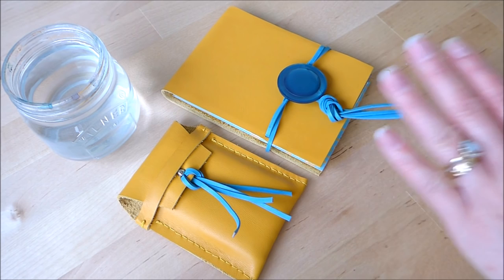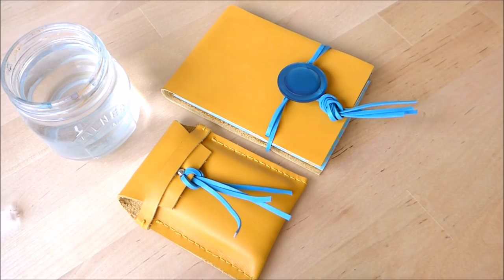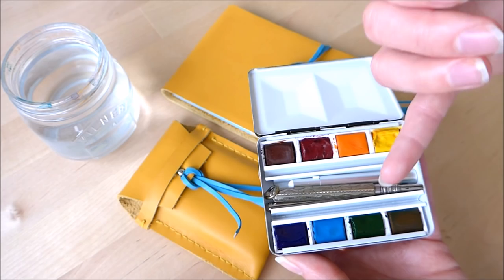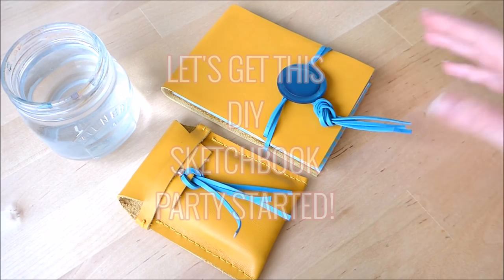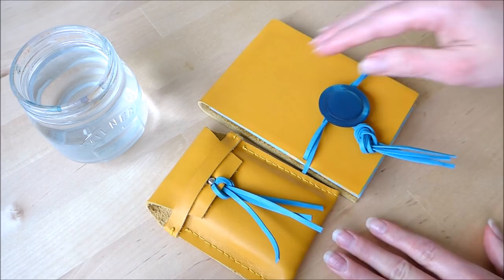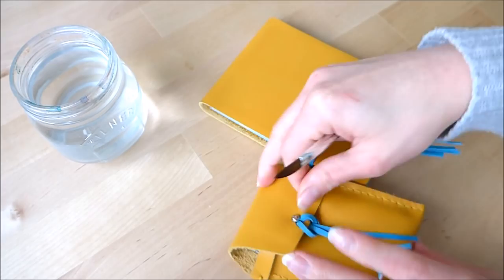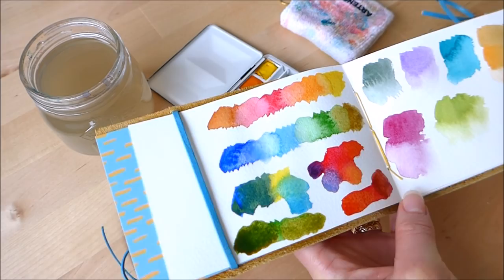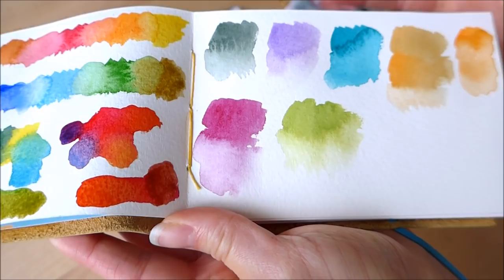DIY watercolour sketchbook, mini palette & new Sennelier watercolour swatches!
Today I'm making a DIY watercolour sketchbook using the same leather as my DIY watercolour travel brushes pouch! I also show my new mini vintage-style palette and swatch my new Sennelier watercolours in the sketchbook!

Supplies:

Leather cut to desired cover size
Craft knife for cutting
Craft scissors for cutting
Cardboard for strengthening cover
Patterned paper to decorate inside covers
Leather thong for holding paper in/closure
Button for closure
Embridery thread for attaching button
Awl for making holes
Leather or embroidery needle
Thimble to save thumb getting sore
Glue (I used Mod Podge)
Watercolour paper
Ruler for marking holes in paper
String/thread for binding sketchbook
Homemade press for holding book while gluing spine
Wax for waxing thread

Orange by Topher Mohr and Alex Elena